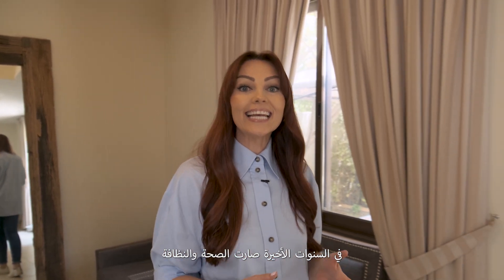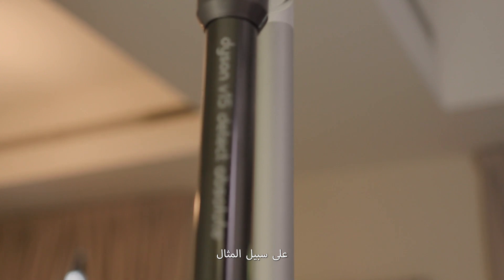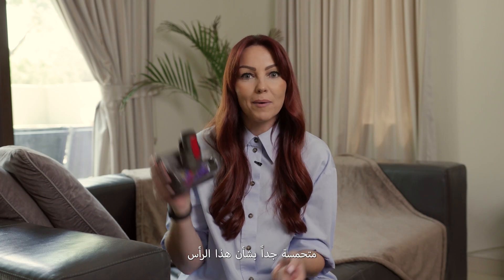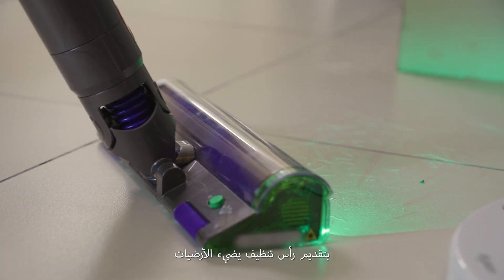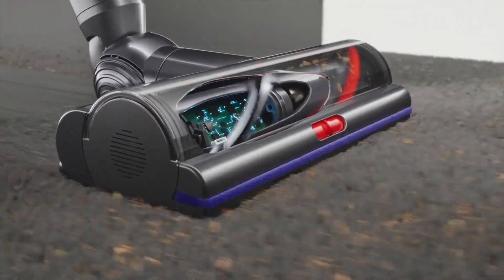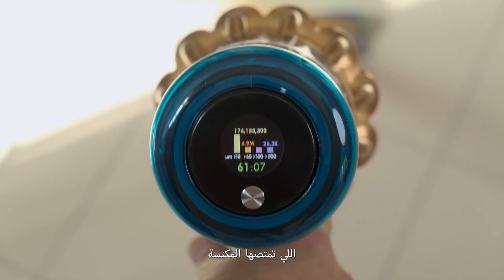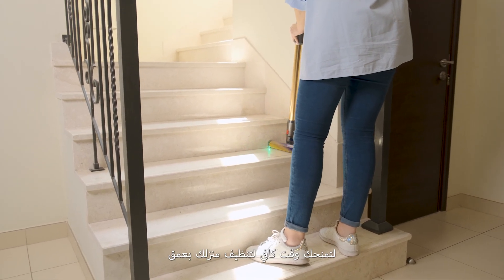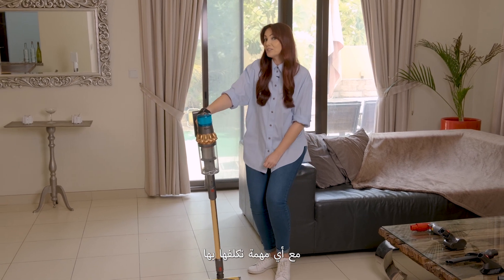Dyson V15 Detect | Creating more hygienic homes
Creating a hygienic home is now made easier, as Dyson unveils a brand-new generation of cord-free vacuum cleaners, with the Dyson V15 Detect. Engineered to reveal hidden dust, and equipped with an acoustic piezo sensor to enable scientific proof of what’s been sucked up as small as 10 microns, these new Dyson technologies redefine deep cleaning at home.

Credits:
Host - Katie Overy (@iamkatieovery)
Director - Faisal Hashmi (@faisalhashmifilm)
Concept - Daanesh Kalyaniwalla (@DaanTalks)